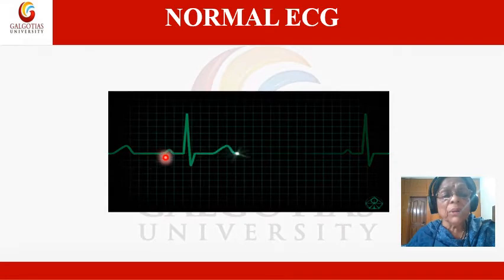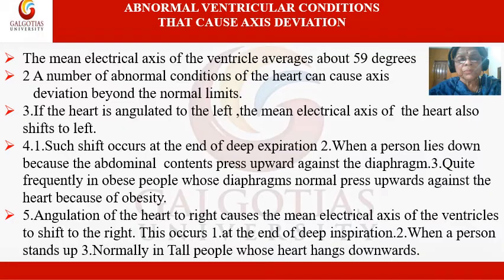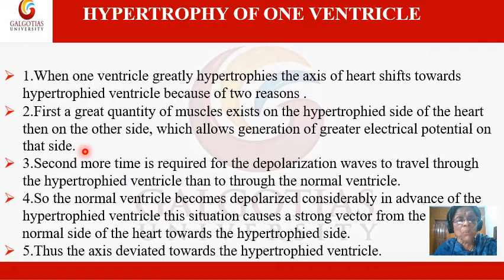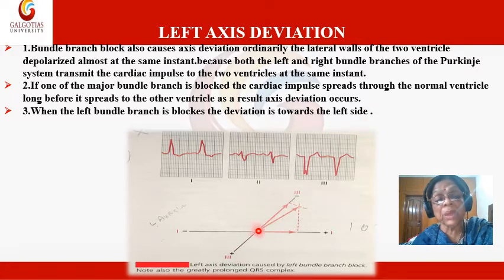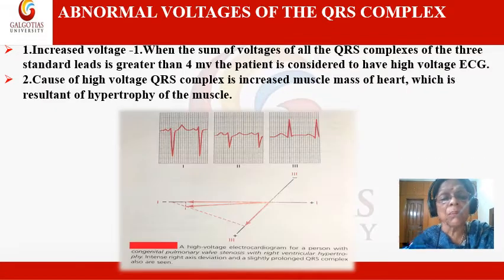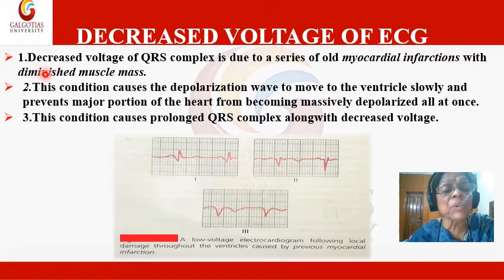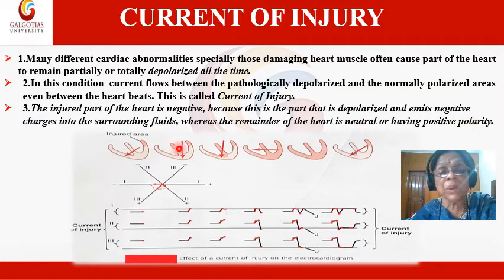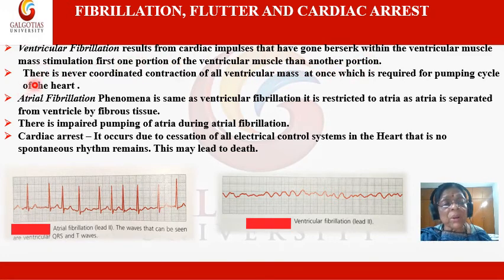BCR 517, MCRT3004, Electrophysiology: Vectoral Analysis of Diseased Heart